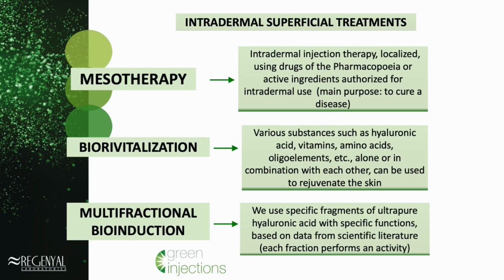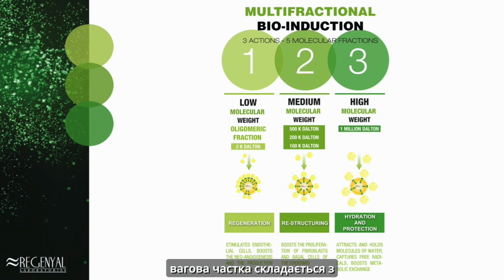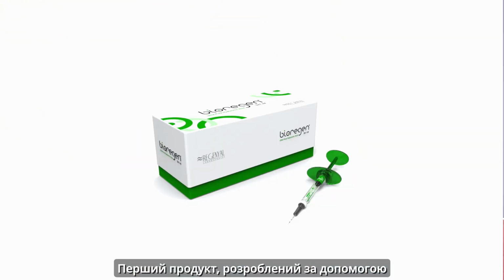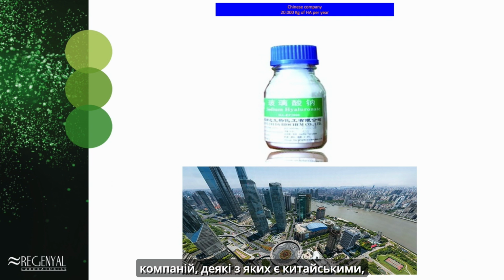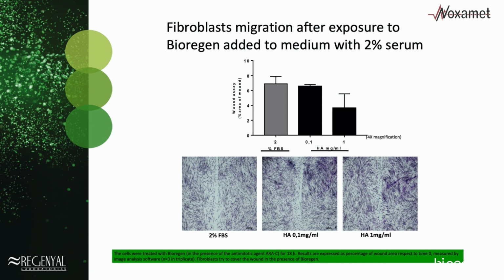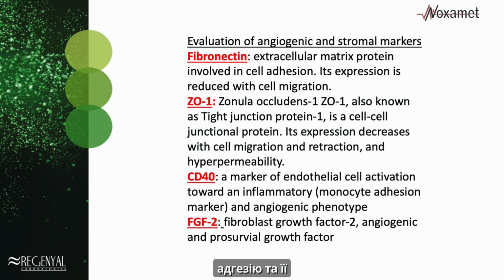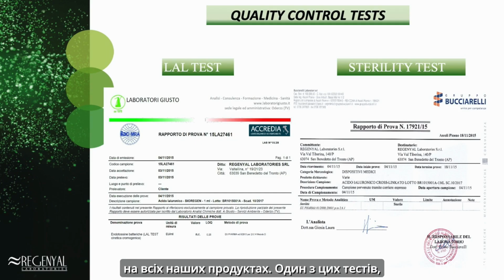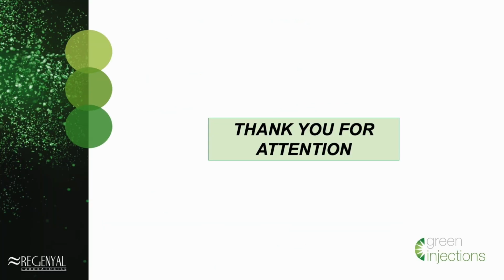Bioregen - Multifractional bio-induction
Bioregen
Мультифракційна біо-індукція є ін’єкційним препаратом у формі стерильного абсорбованого гелю на основі гіалуронової кислоти. Він надає біо-індуктивну та біо-регенеруючу дію на тканині та усуває поверхневі недоліки шкіри шляхом зволоження та відновлення тканин дерми.